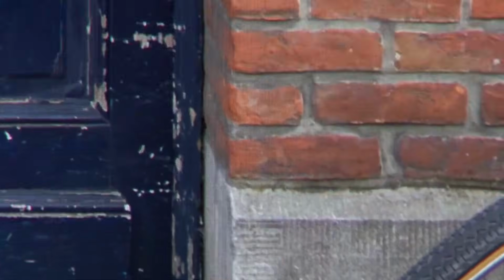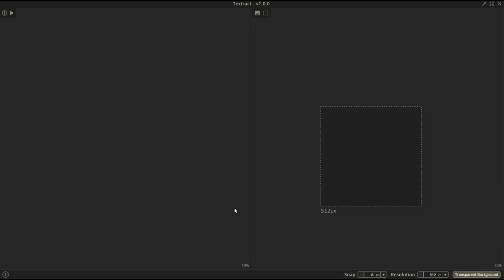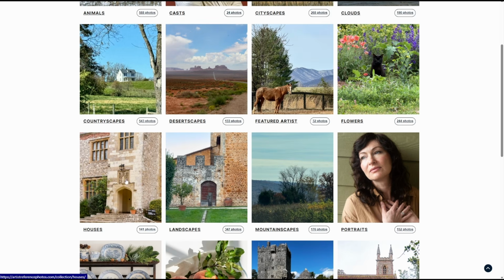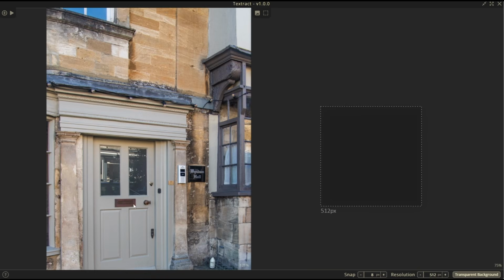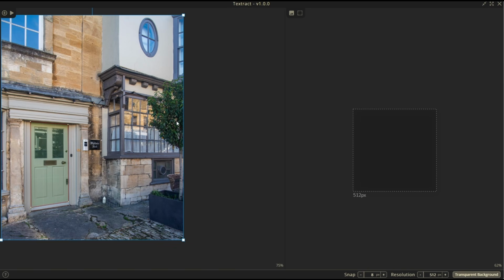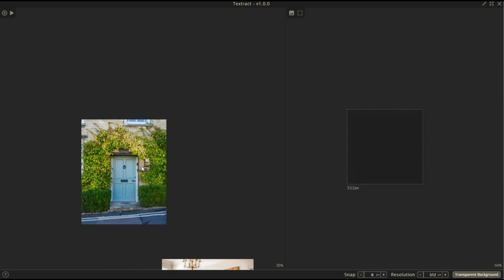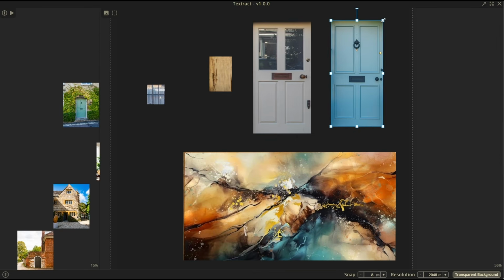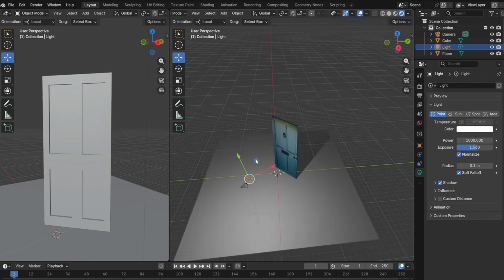Textract 1.0 - Free & OpenSource Standalone Texture Extractor!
Textract is a simple free, open-source desktop app that extracts and straightens textures from images

00:00 Intro to Textract
00:23 Download and Install
00:57 Free Reference Photos
01:58 Import Images Setup
02:31 Mark Corners Extract
04:00 Generate and Adjust Atlas
04:41 Export Textures
05:12 Texture x Blender
05:34 More Resources Add-ons
06:44 Wrap Up Thanks